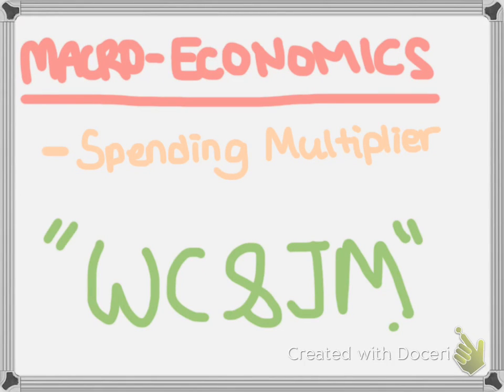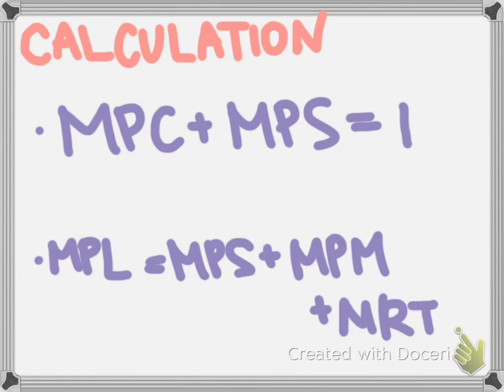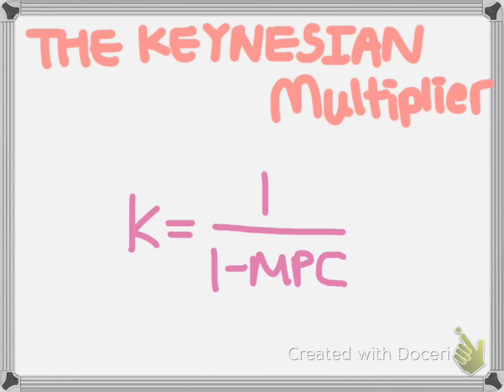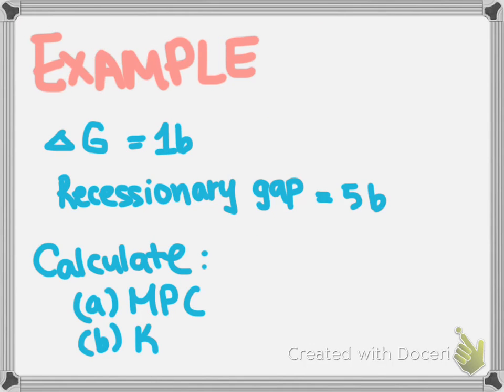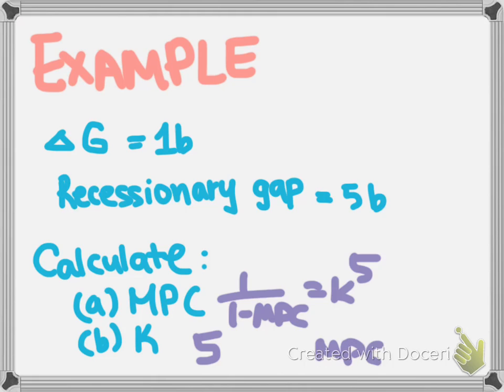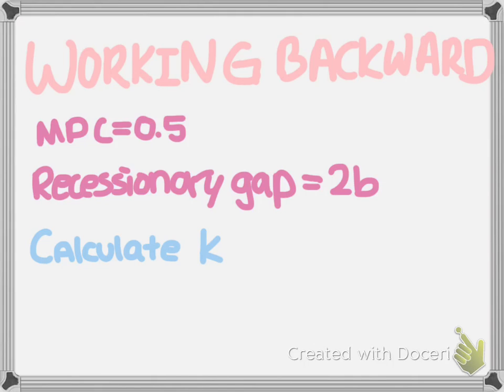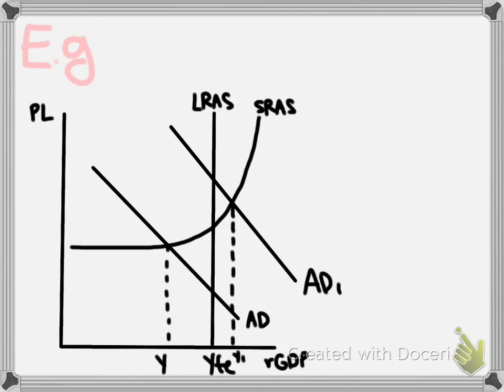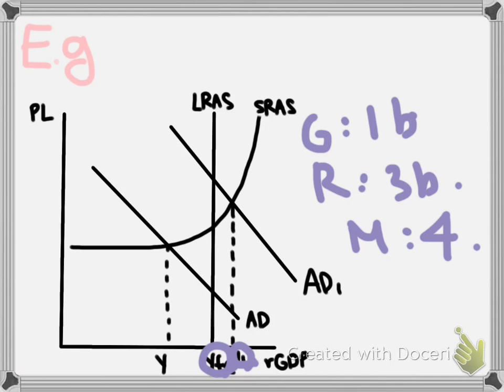Government Spending Multiplier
IB Economics - Macroeconomics